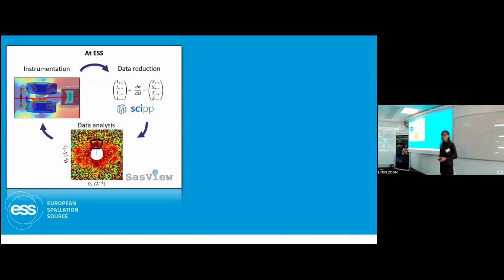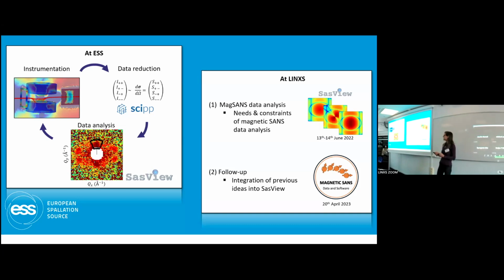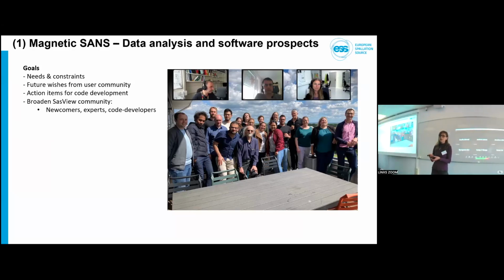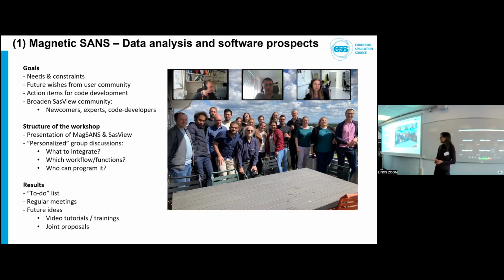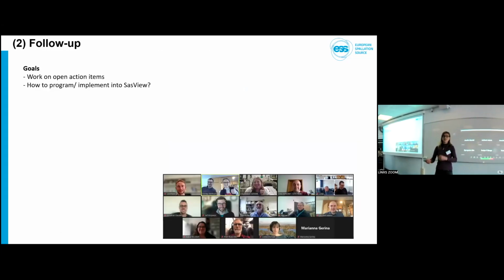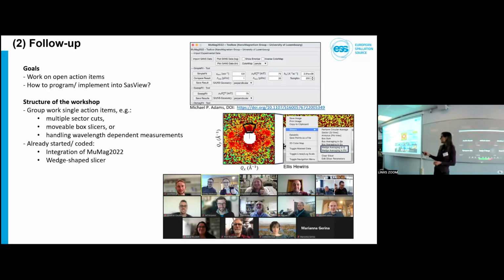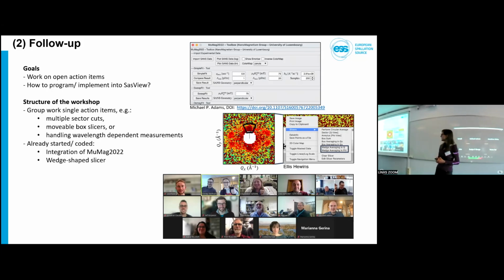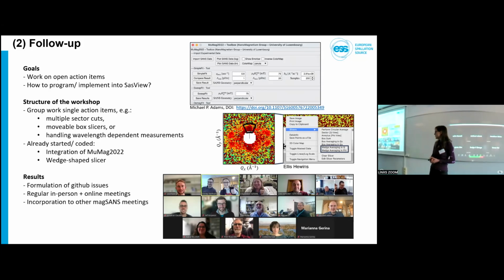Magnetic SANS - Prospects of Data Analysis with Annika Stellhorn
Title: Magnetic SANS - Prospects of Data Analysis
Speaker: Annika Stellhorn, European Spallation Source, Sweden